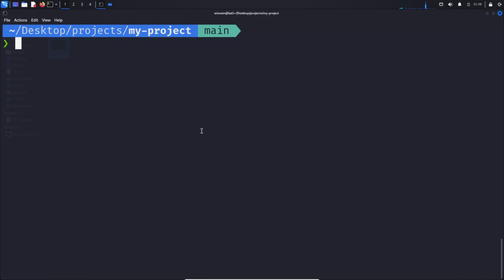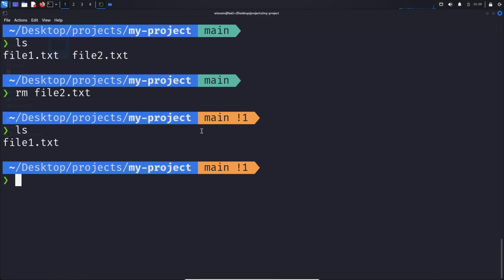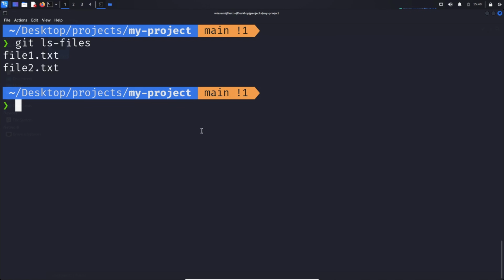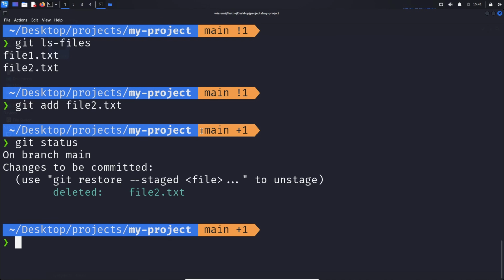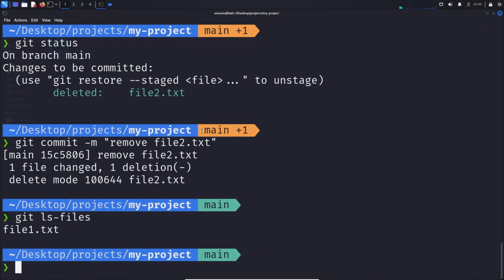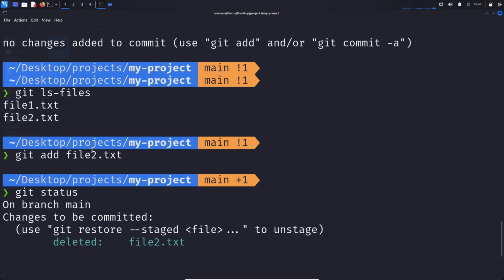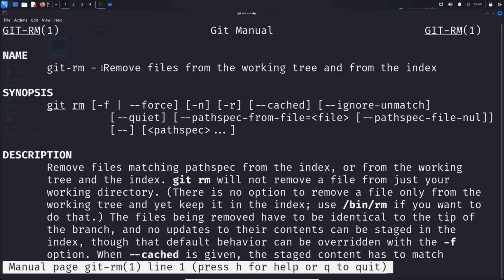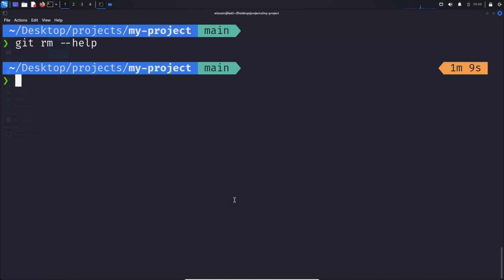Git Tutorial For Beginners | how to remove files with git | git rm command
Git Tutorial For Beginners | Remove Files with Git | git rm Command

Want to remove files from your Git repository? In this beginner-friendly Git tutorial, you'll learn how to use the git rm command to remove files from both your working directory and the Git staging area, preparing the deletion to be included in your next commit.

The git rm command is the recommended way to delete tracked files in Git. Unlike manually deleting a file, git rm keeps Git informed about the change by removing the file from your project and staging the deletion automatically.

In this step-by-step tutorial, you'll learn exactly how git rm works, what happens behind the scenes, and how it fits into the Git workflow.

✅ What the git rm command does
✅ How to remove a tracked file with Git
✅ How git rm removes files from both the working directory and the staging area
✅ How Git stages file deletions automatically
✅ How to verify deleted files using git status
✅ How to commit file deletions using git commit
✅ Best practices for removing files in Git

This tutorial is perfect for:

Git Beginners
Software Developers
DevOps Engineers
Computer Science Students
Anyone learning Git and version control